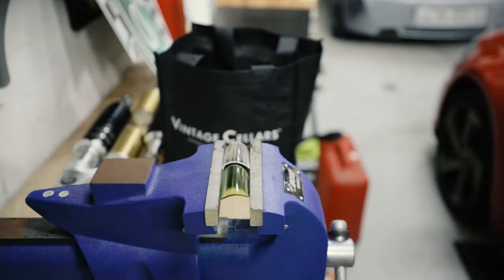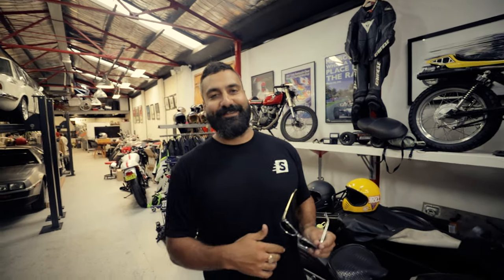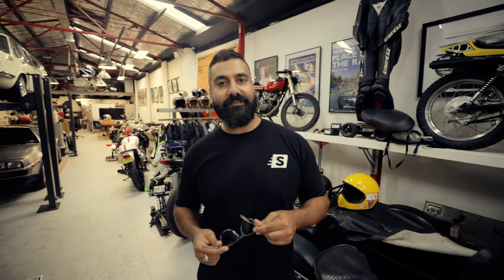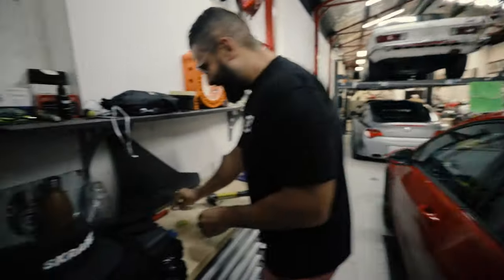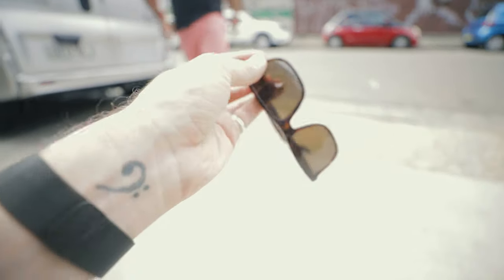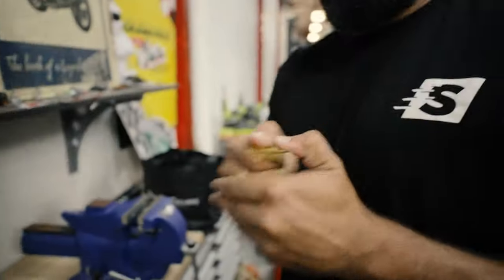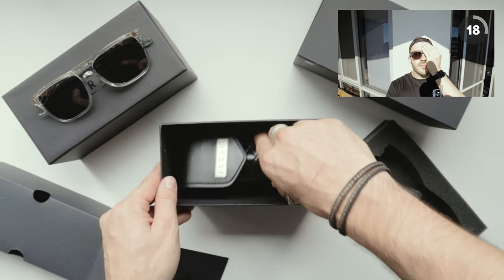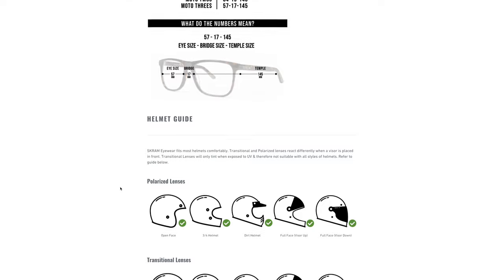The Best Impenetrable Motorcycle Eyewear | SKRAM Review & GIVEAWAY!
I've worn my Skram moto eyewear for over 1.5 years now and felt it's time to share this review with you, the moto people because Skram Moto is the best INDESTRUCTIBLE motorcycle eyewear in the biz! Well, we put them to the test comparing them to your standard glasses to see how indestructible these Skrams really are. A MUST HAVE if you enjoy seeing things ongoing.

Consider this - you're riding at 100km/h, a rock is flung back at you at 100km/h and hits you square in the eye at 200km/h!! That is definitely not going to end well for anyone.

Make sure to stick around till the end for instructions on how to enter the GIVEAWAY!

Follow SKRAM!

Own a pair!

Terms & Conditions:
1. There is only one winner
2. Entry is open worldwide
3. Promotion commences 11/4/21 and final entries close on 14/4/2021 @11.59pm AEST
4. The Prize is valued up to AUD$269. Prizes are not transferable or exchangeable and cannot be taken as cash
5. Winner can choose any style of frame and lens with the exception of prescription lenses
6. Winners will be notified via our Instagram page/stories & YouTube channel on 18/4/2021 @9.15pm AEST
7. This competition is in no way sponsored, endorsed or administered by, or associated with Instagram or YouTube

Timestamp:
Intro - 0:00
About Skram - 1:06
The Test - 3:03
The Review - 7:15
The GIVEAWAY - 11:03